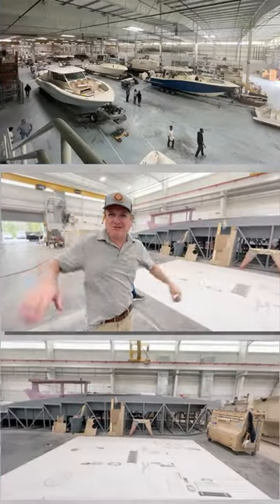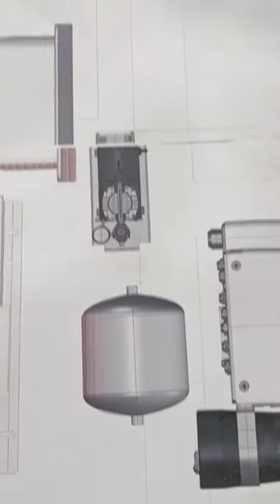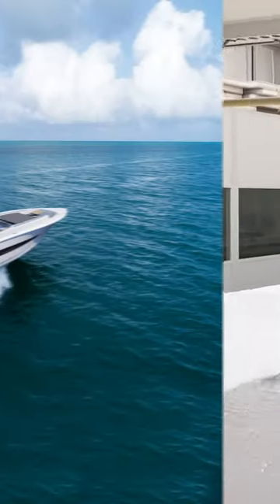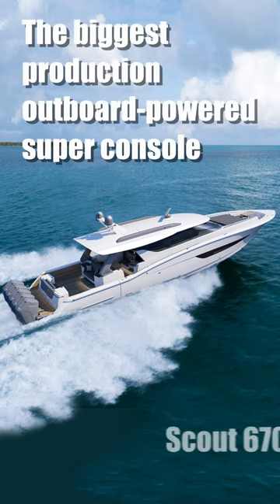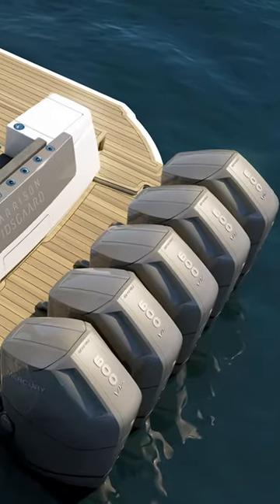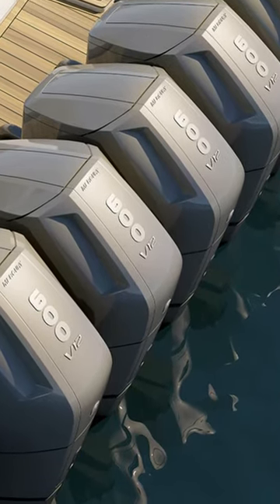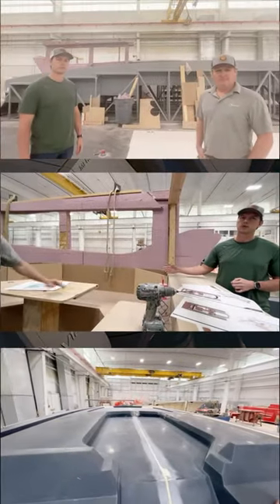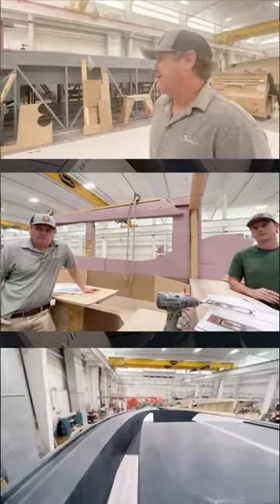Meet the World's Biggest Outboard-Powered Super Console: Scout 670 LX